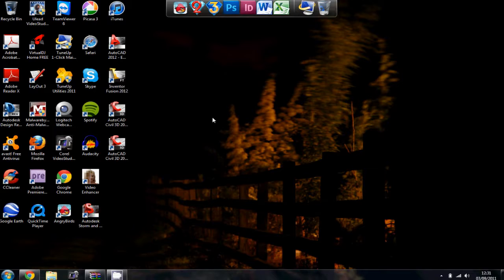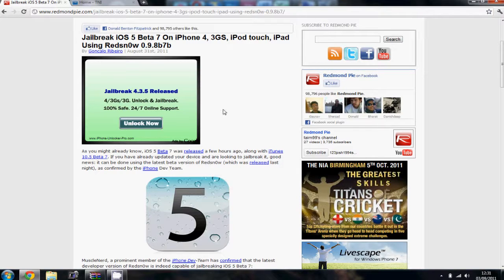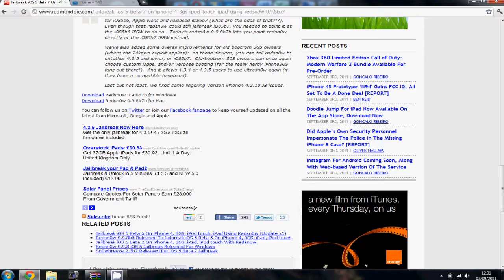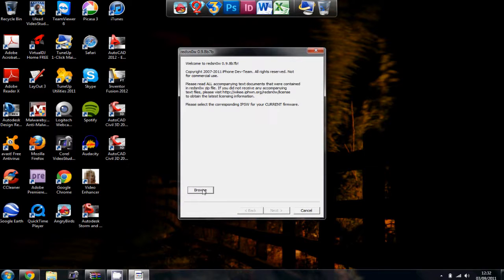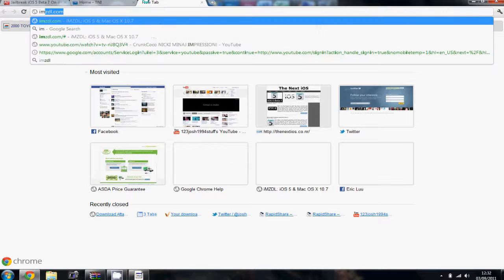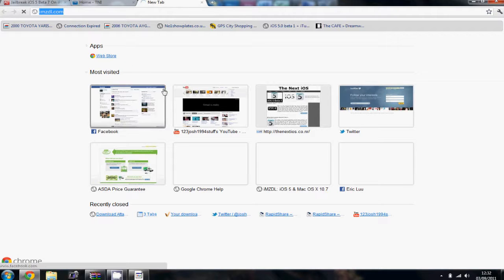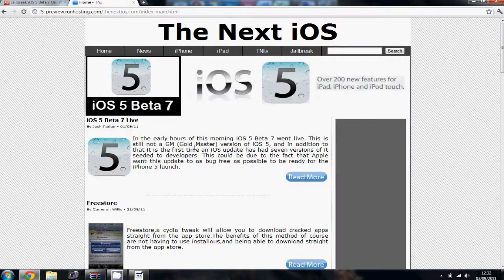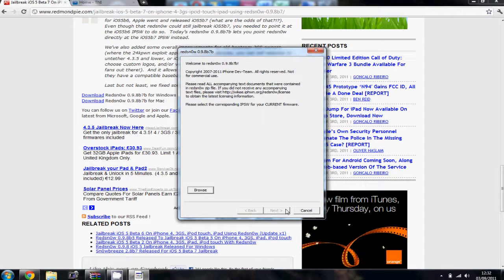Jailbreak iOS 5 Beta 7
This video will show you how to jailbreak iOS 5 Beta 7.